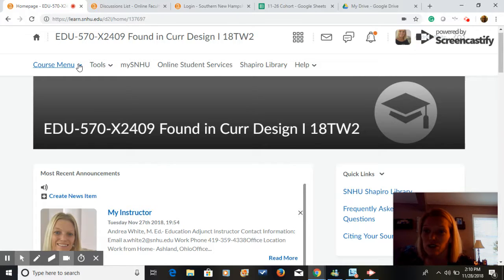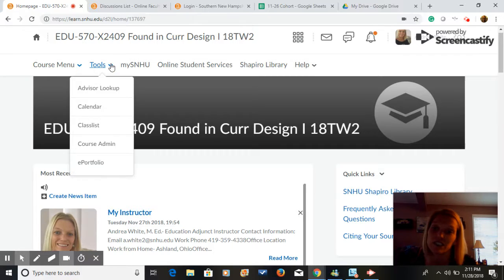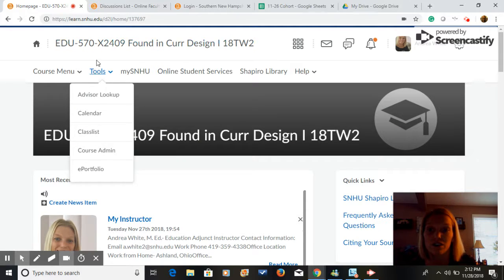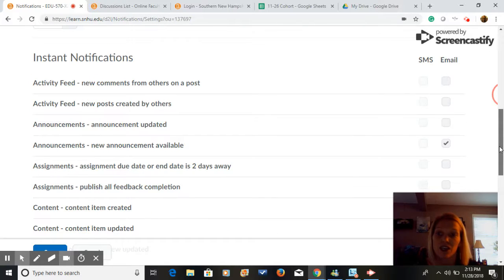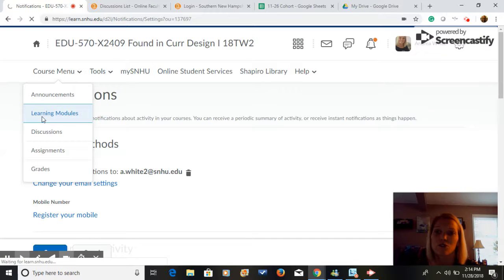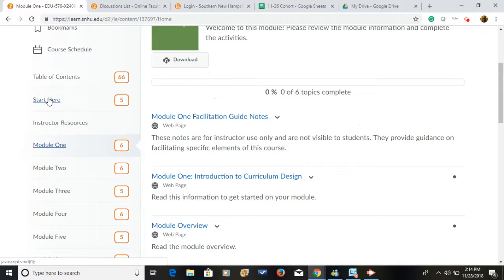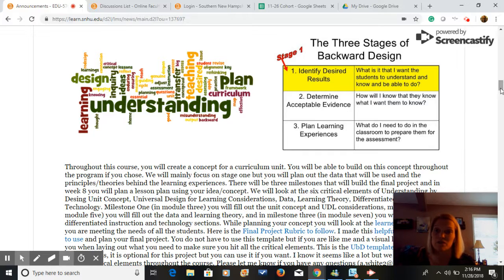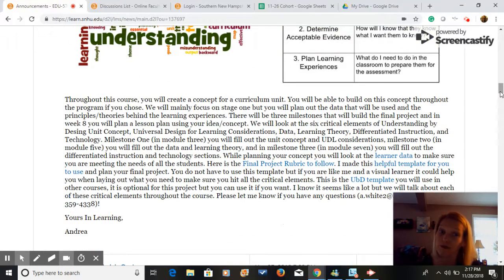Welcome to EDU 570 18TW2!